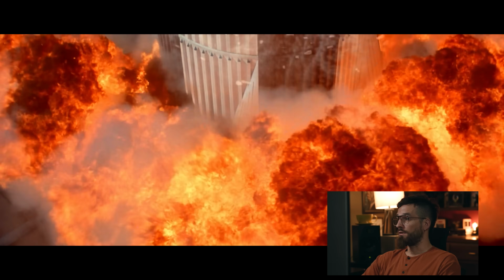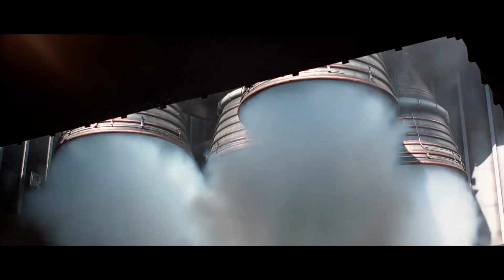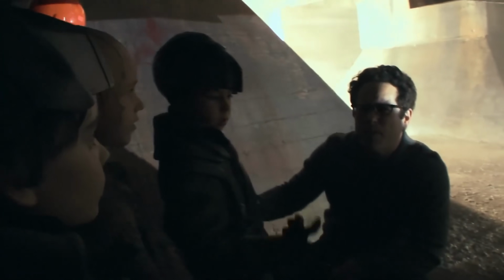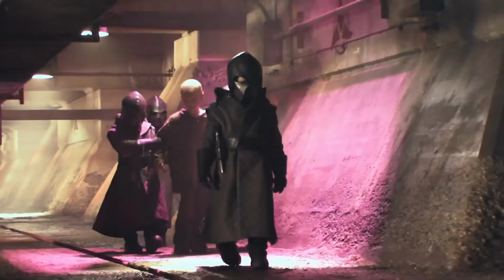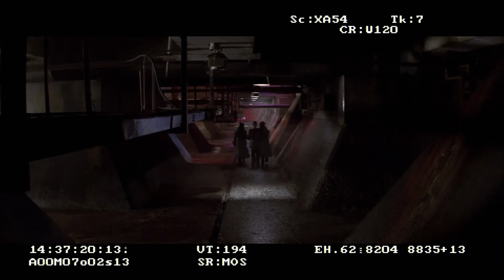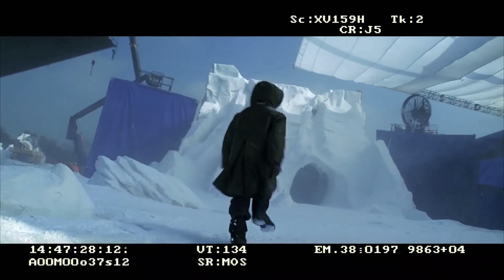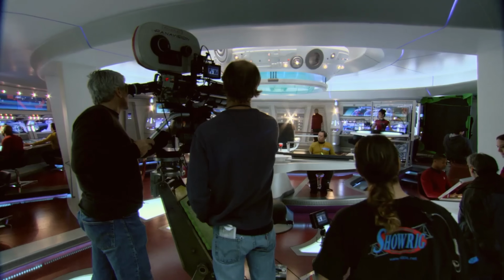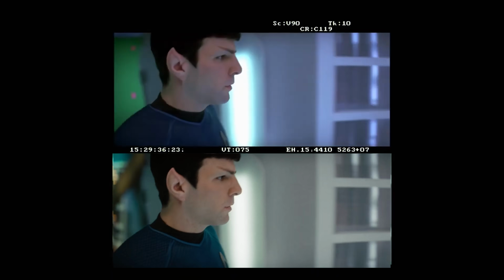Amazing Effects in Classic Films - How Did They Pull It Off? | Part 6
▼ Timestamps ▼
» 0:00 - Intro
» 0:29 - Dial M for Murder (1954)
» 2:01 - Fitzcarraldo (1982)
» 2:47 - Fitzcarraldo (1982) Again
» 4:19 - Apollo 13 (1995)
» 5:43 - Ryan's Corner
» 8:07 - Apollo 13 (1995) Again
» 10:11 - Eternal Sunshine of the Spotless Mind (2004)
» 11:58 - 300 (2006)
» 13:05 - Star Trek (2009)
» 14:59 - Star Trek (2009) Again

Envato - 50 Million Resources for $10: